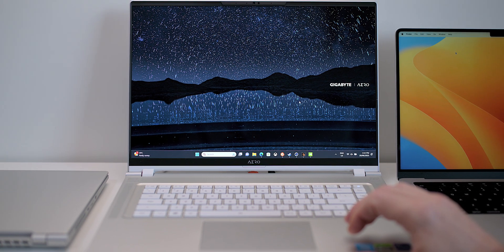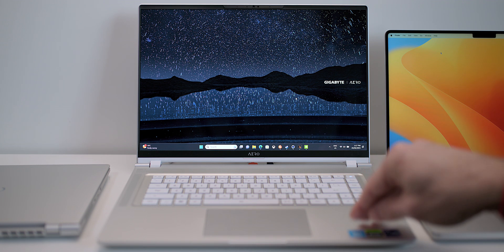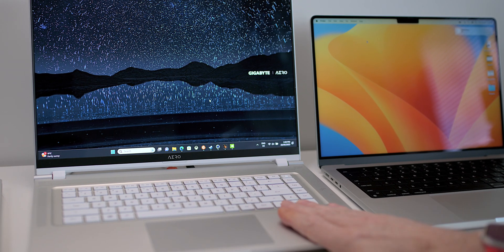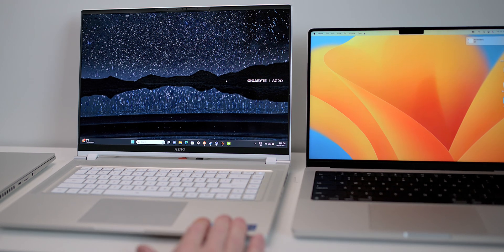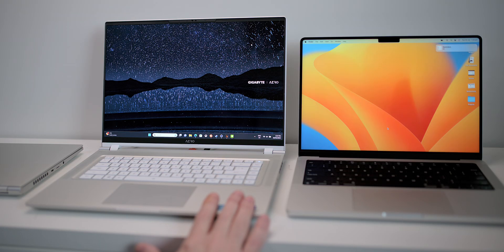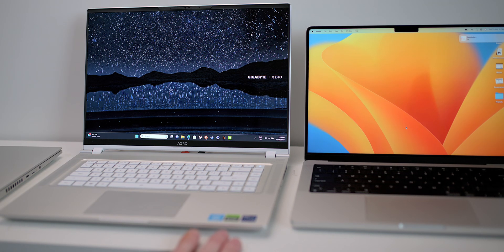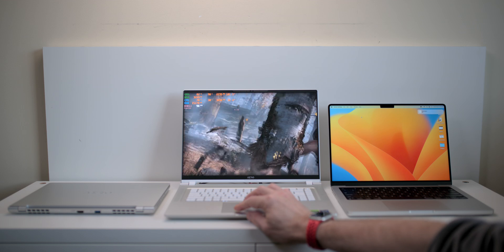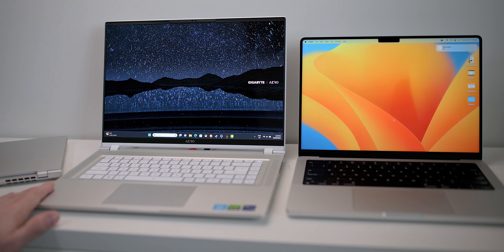This Creator Laptop Crushed its Competition - The XPS 15 and MacBook Pro 16 Killer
MAXIMUM POWER
AERO 16 with 13900H & 115W RTX 4070
OLED v Mini LED

⏩ Aero 16
⏩ Aero 14
⏩ MacBook Air 15

⏩ Best Gaming Laptop

EVERY COLOR COUNTS: The Greatest Creator
Unleash your creativity! The AERO 16 OLED creator laptop is designed for professionals, designers, and creators. The 16:10 thin-bezel 4K+ OLED screen has been certified by multiple third parties to provide the best visual experience on the market. It is certified with X-Rite ™ 2.0 factory-by-unit color calibration and Pantone® Validated color calibration. In addition, it has passed TÜV Rheinland low blue light and Eyesafe® 2.0 standards. The striking design with powerful real-time calculation and modeling functions makes it the best modern creativity accelerator! The laptop provides high-performance computing and accelerated work output with the 13th-generation Intel® Core™ i9 processors and NVIDIA® GeForce RTX™ 40 Laptop GPU series. In addition, with professional 4K+ OLED HDR display featuring eye protection and .70 inch thick chassis, the user can unleash their creativity anytime, anywhere.